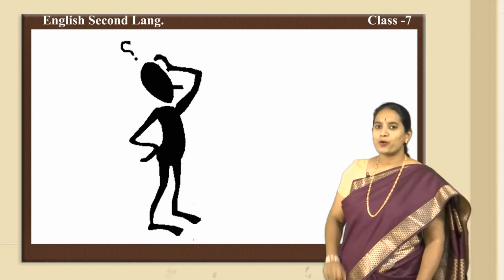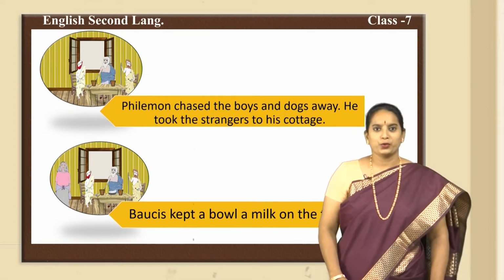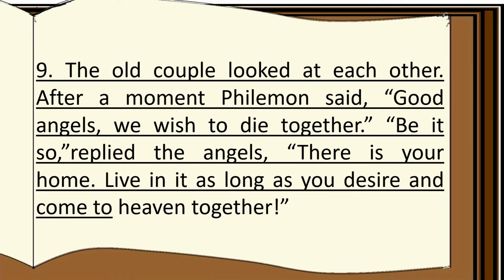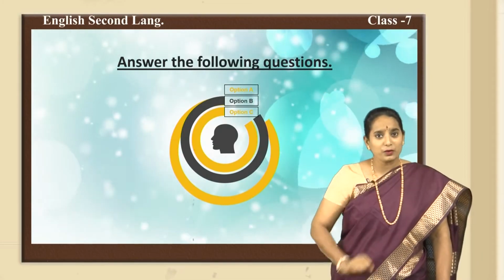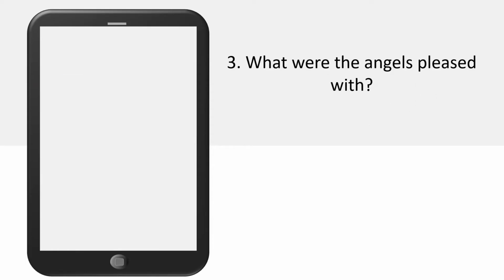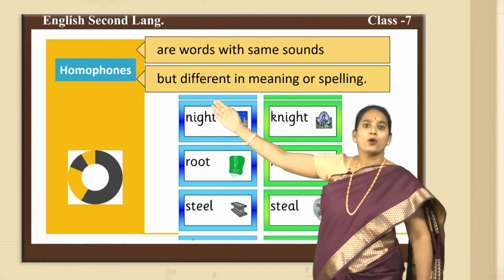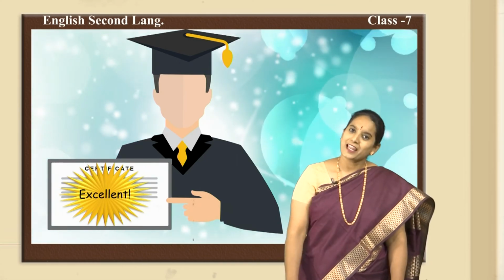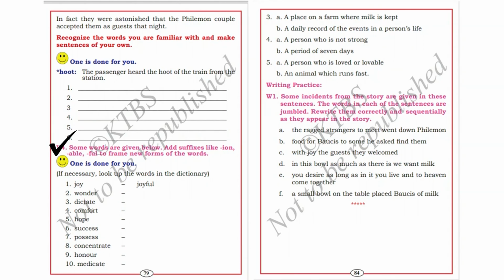Samveda - 7th - English Second Language - The Wonder Bowl (Part 2 of 2) - Day 56